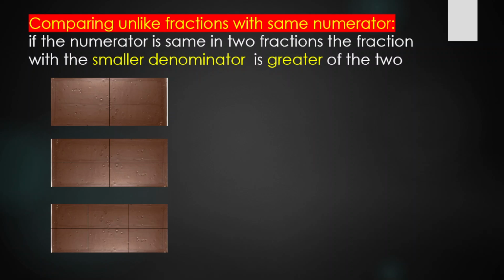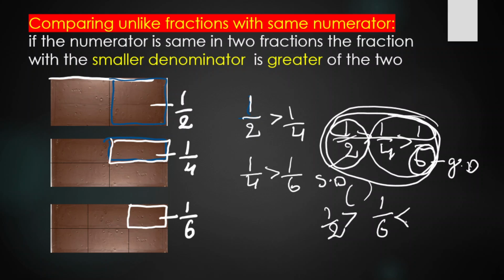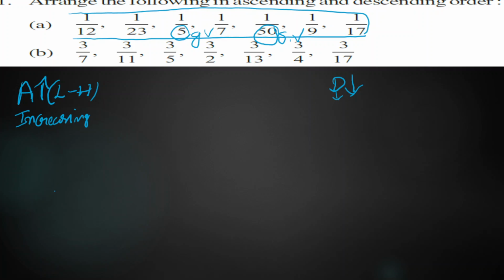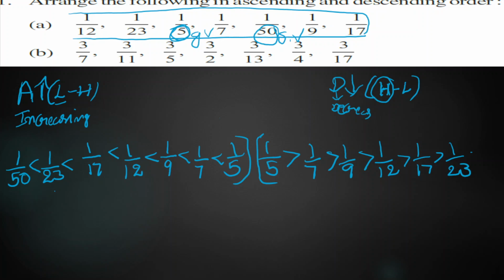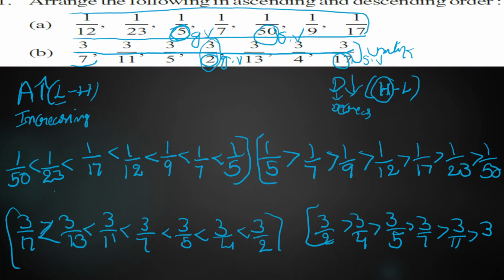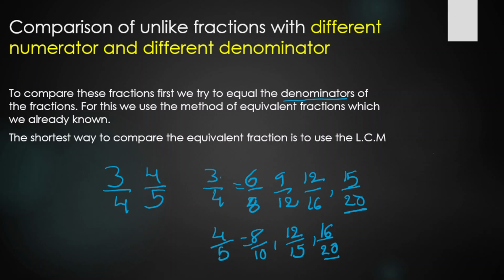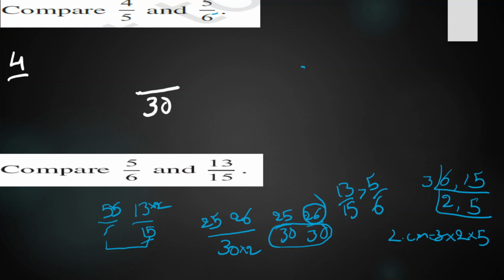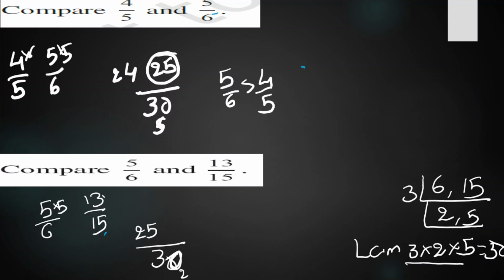comparison of unlike fractions for class6 lesson7 fractions for CBSE syllabus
learn comparison of unlike fractions for class6 lesson7 for CBSE syllabus with diagrammatic  representation and with real time examples and solved the example problems for each topic with step by step neat explanation.